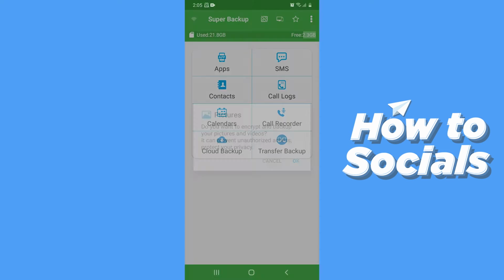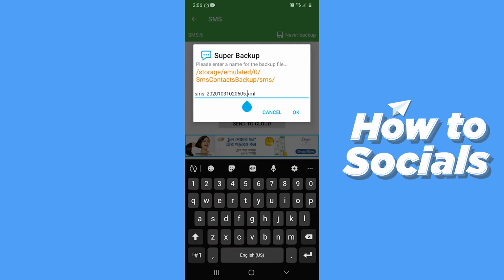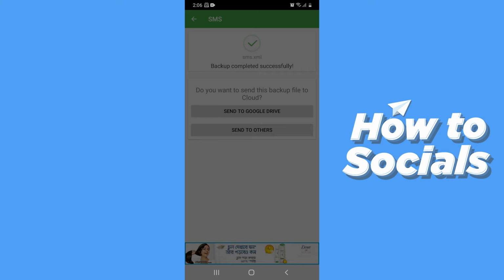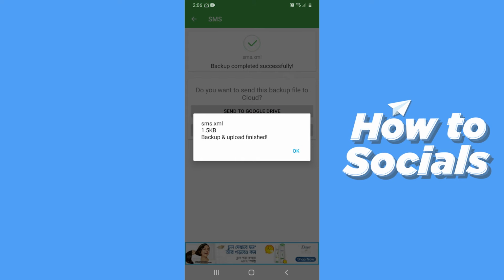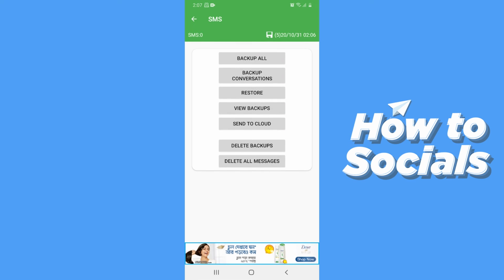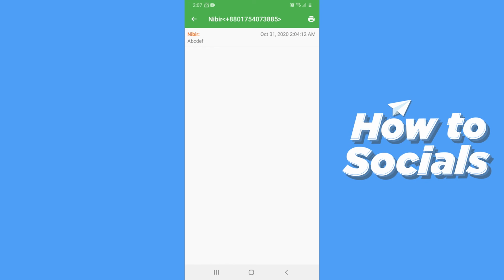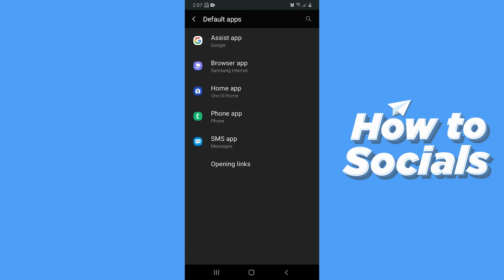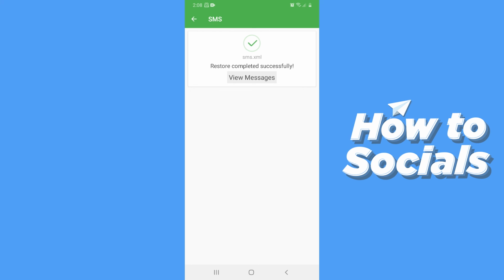Recover Deleted Text Message From Any Phone 2020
In this video I show you how recover deleted text messages from any device (IOS and ANDROID). Enjoy!